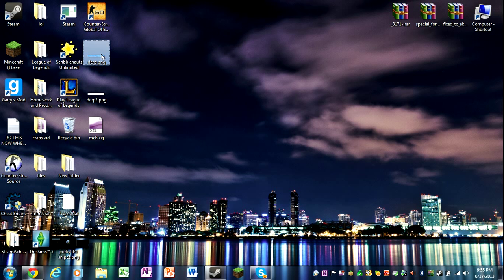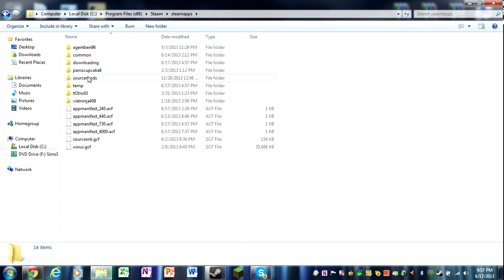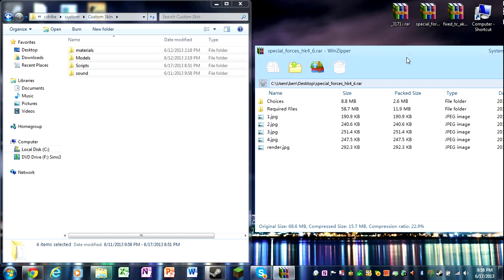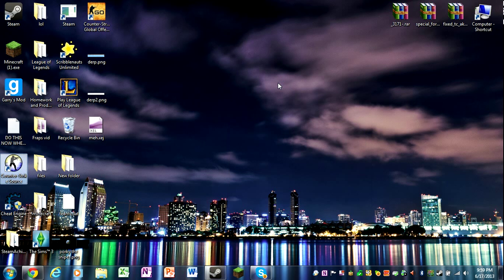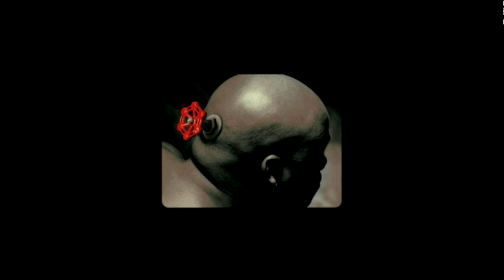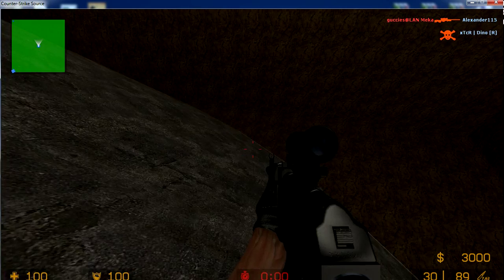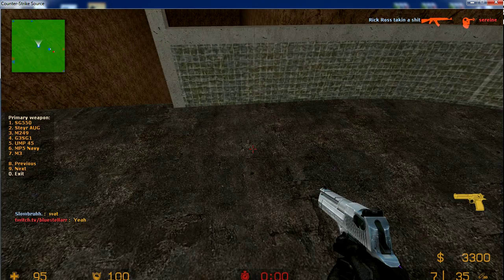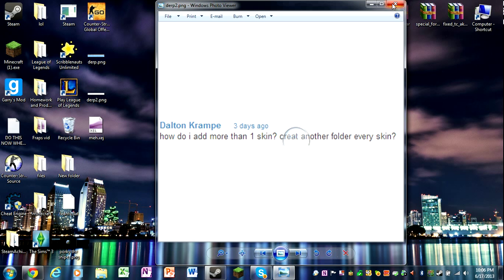How to install css skins [AFTER STEAM PIPE UPDATE] [BETTER EXPLAINATION]